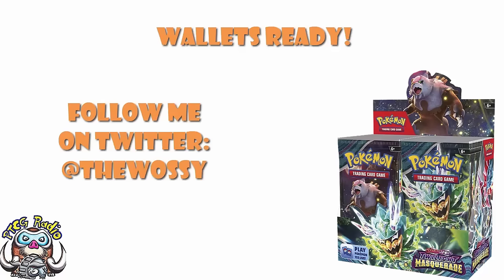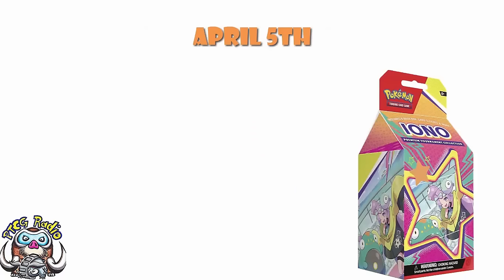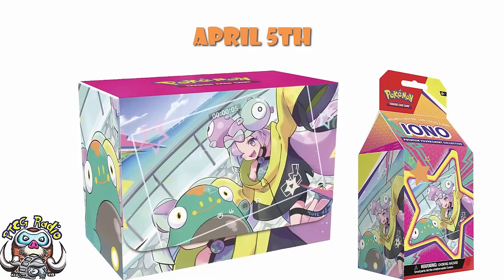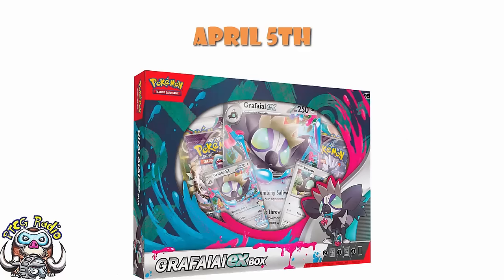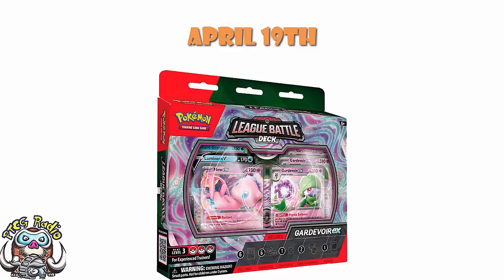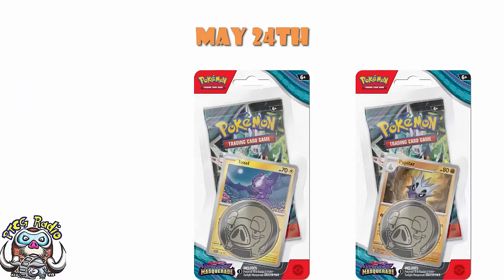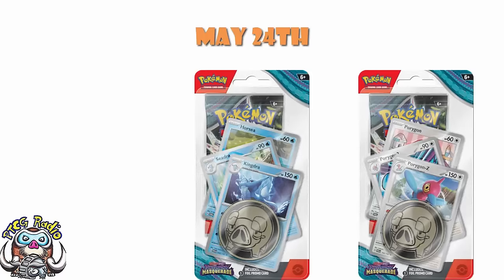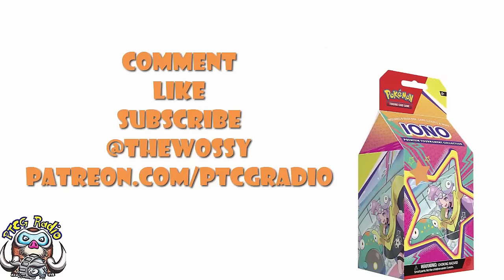The Complete Pokémon TCG Release Schedule! HUGE Update! (Pokémon TCG Buyer's Guide!)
A lot of new Pokémon products are coming including a new set so it's time we took a look at everything that's coming! Come see!